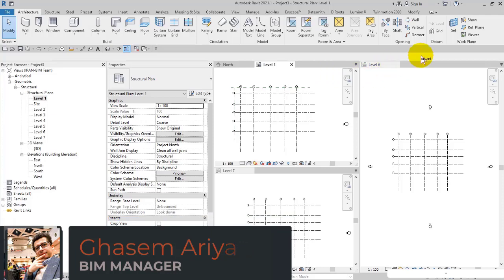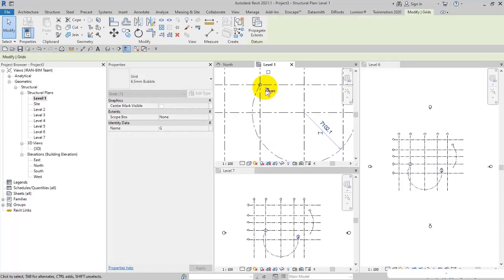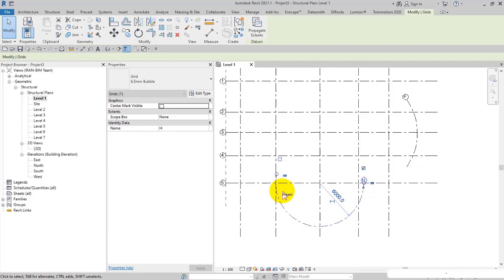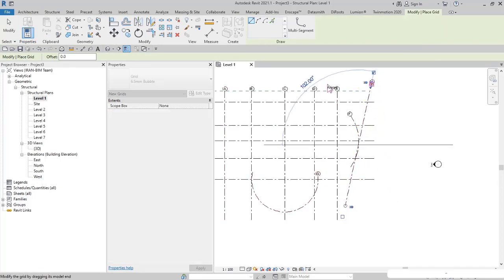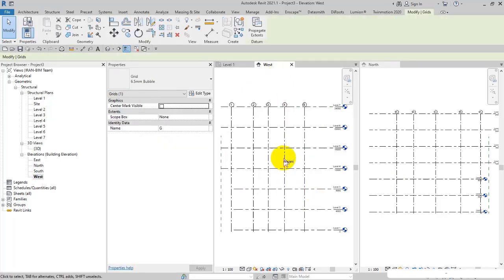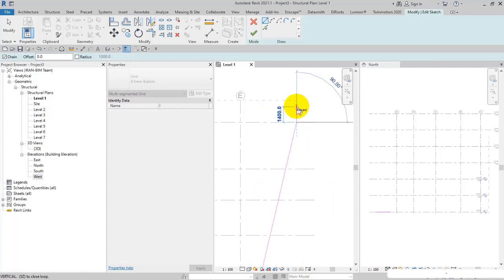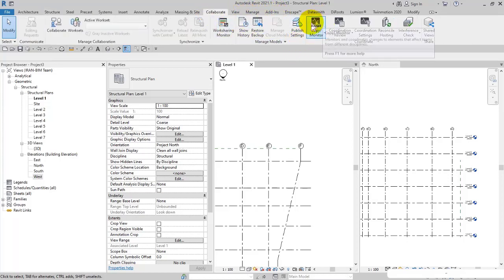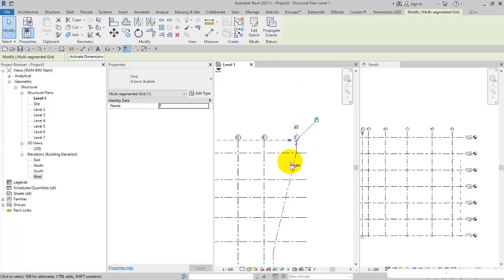Revit Structure - Masterclass - Session 9: Grid Tools